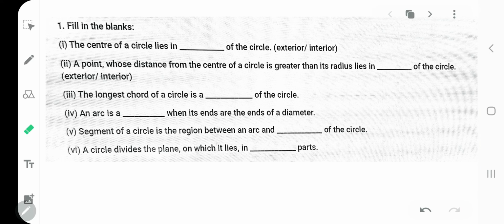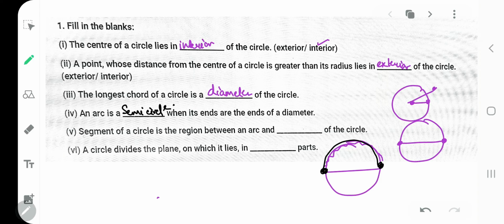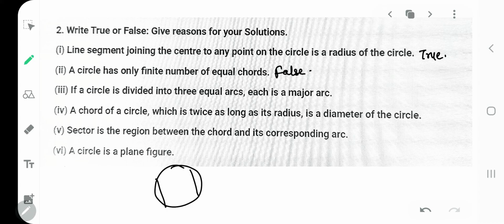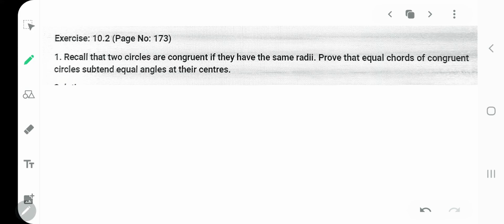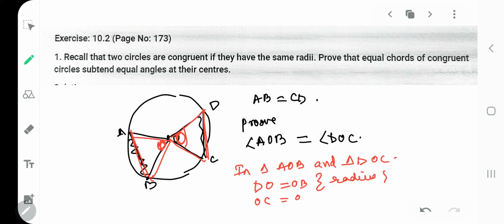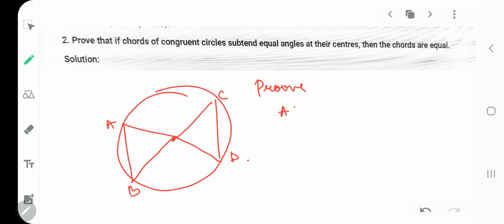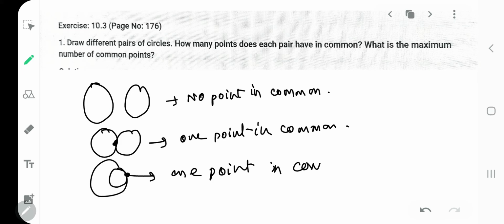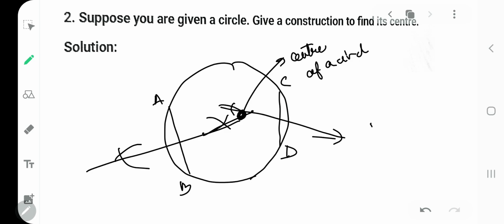Grade 9 CIRCLES (NCERT)